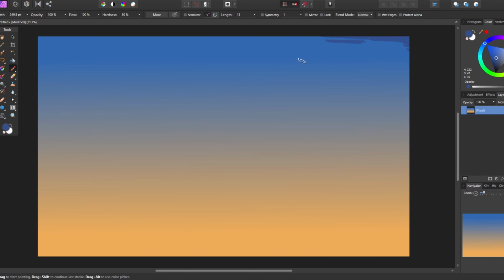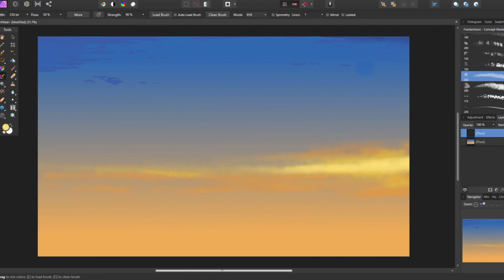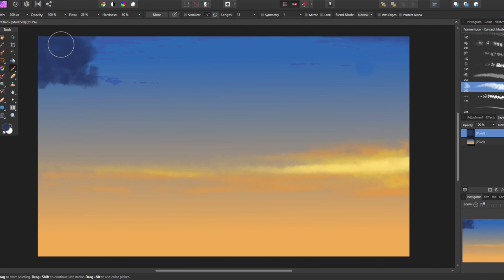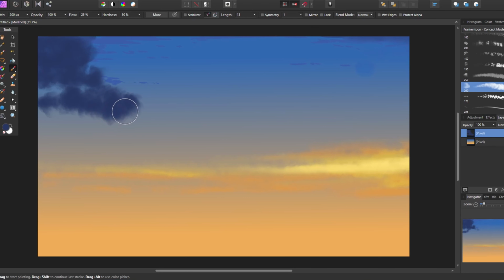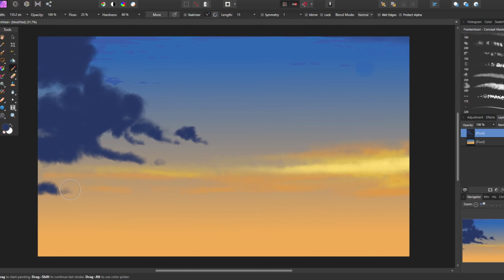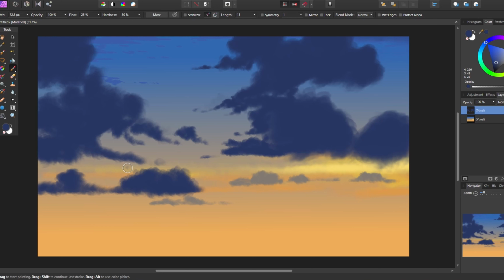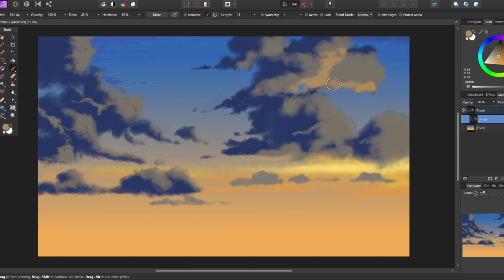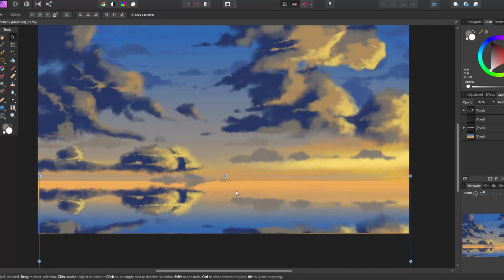How to Paint Clouds ...like a PRO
Digital painting tutorial: How to Paint Clouds.
Brush use in the video: Frankentoon natural brush pack.